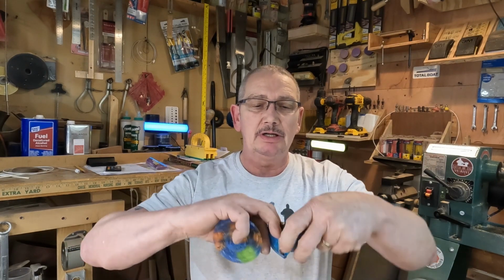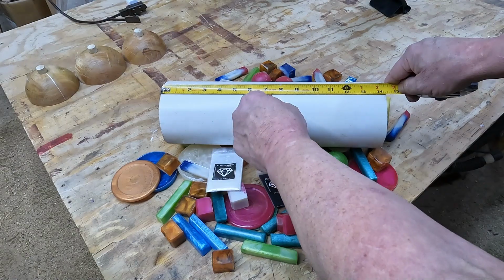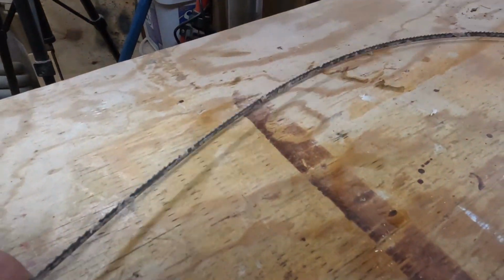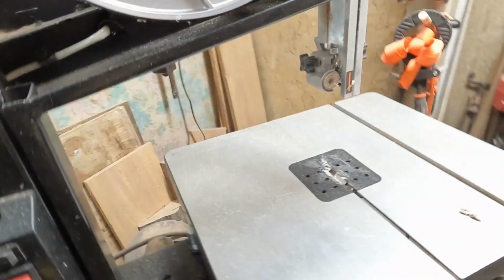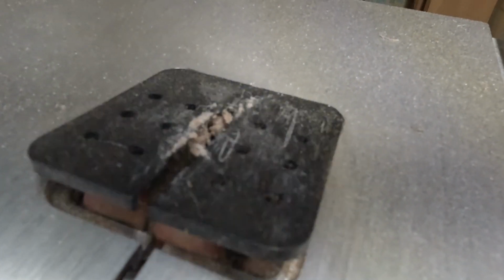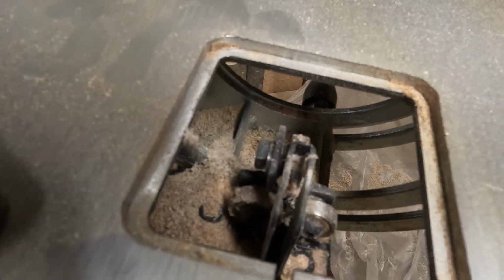International reaction FAIL!!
Why couldn't this reaction video succeed as planned?

Here is an original poem I wrote in 1994.

Another Teardrop
A child is taught a racial slur
And I can't help but wonder
If you look at what is going on
Are we going under?

I read a book about harnessing
The power of the mind
With all of this enlightenment
Why are so many blind?

How can I reach the multitudes?
How can I help them see?
To move on in our development
We can't think them or we

We must progress beyond those thoughts
That really hold us back
We must stop all the prejudice
Red yellow white and black

We are mankind, Yes one and all
We are the Human Race
And we all must work together
The future to embrace

A future without prejudice
Famine war and hate
A time when person to person
Is the way we will relate

We have a global economy
From there let's take our lead
We all must work together
We have a common need

The need to be respected
For who we are inside
Not judged by where we come from
Or by skin color tried

We all must wait until the time
When Actions prove the way
A person really is inside
And then will come the day

When we truly will be Brothers
and Sisters one and all
And then let Not for prejudice
Another Teardrop fall.